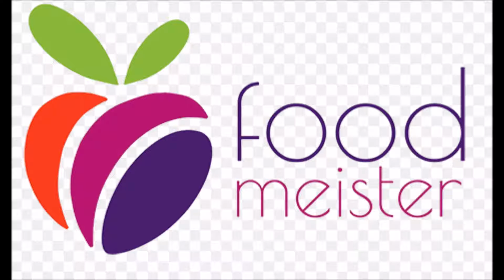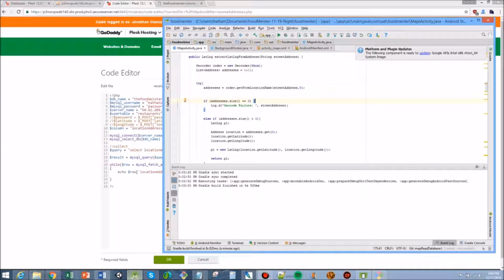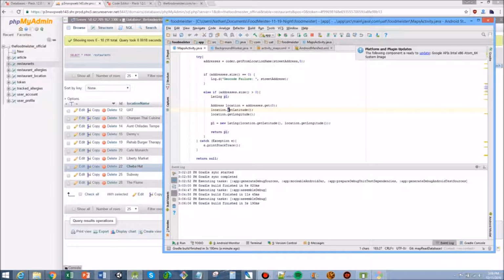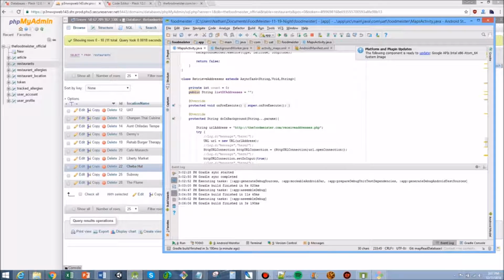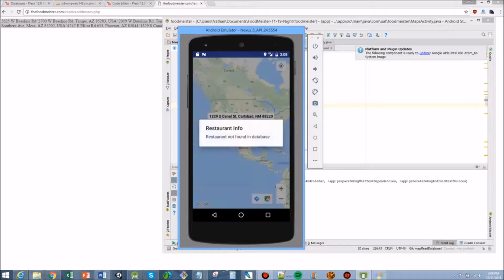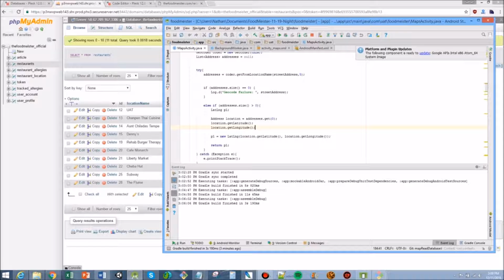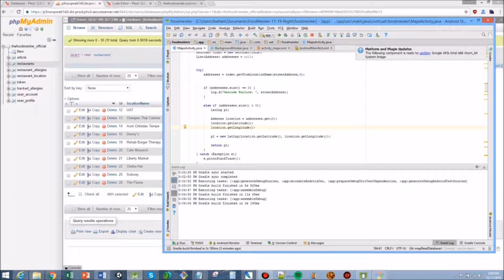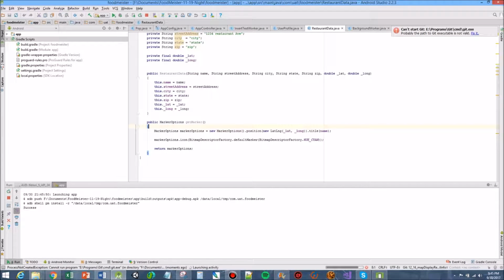Food Meister SIP Presentation - Nathan Stevens